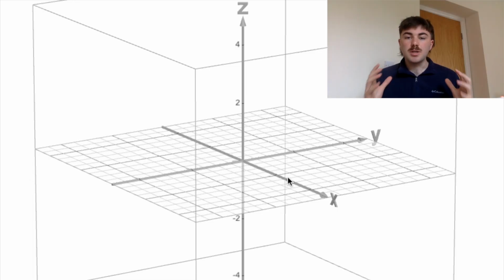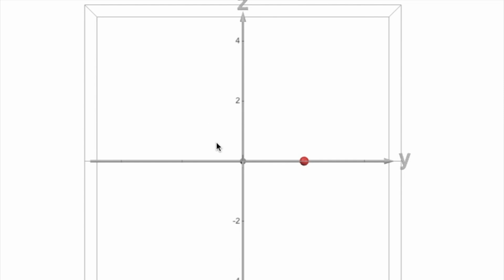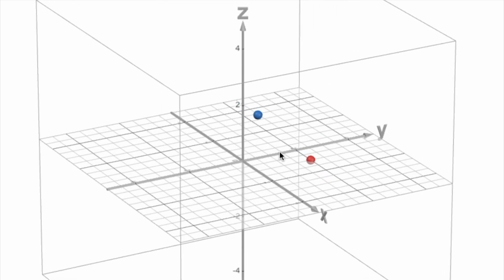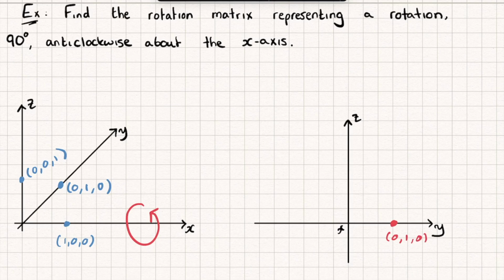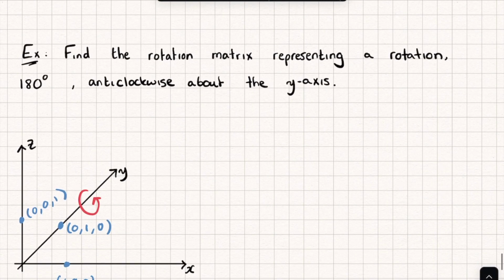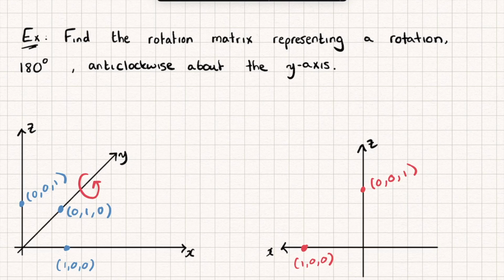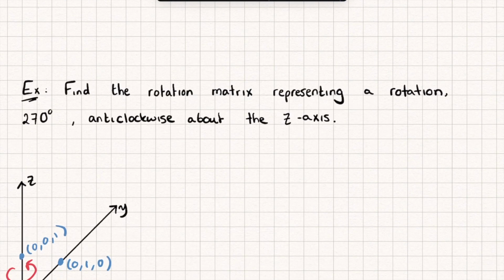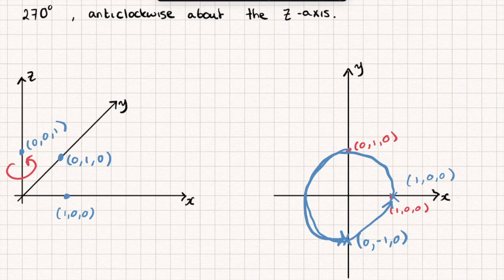Matrix Transformations: 90°, 180°, 270° Rotations in 3D (Matrices 21) | A-level Further Maths